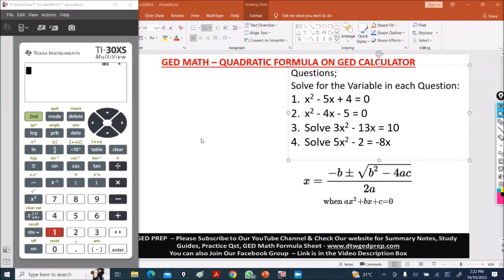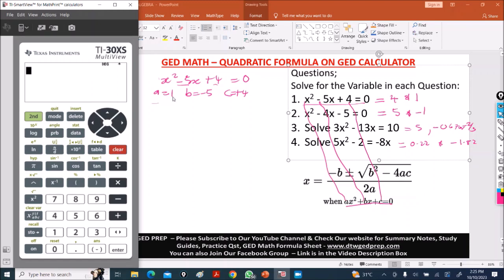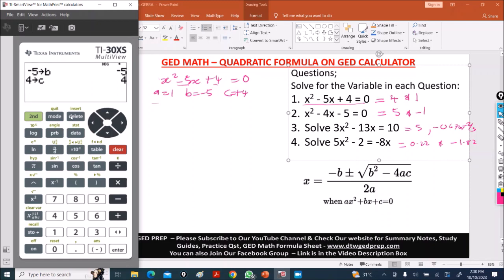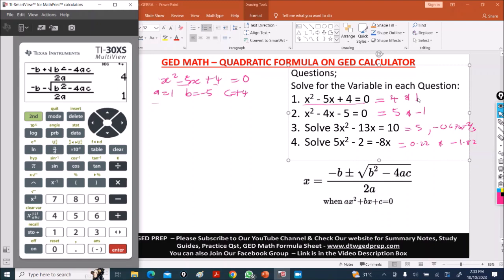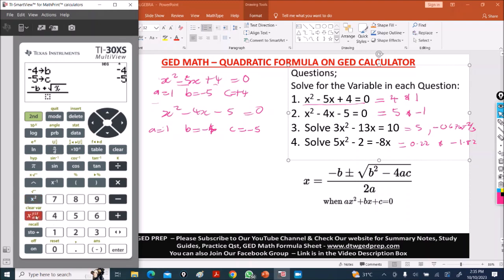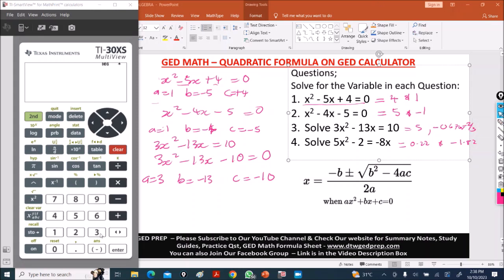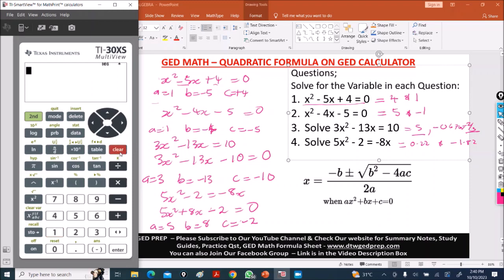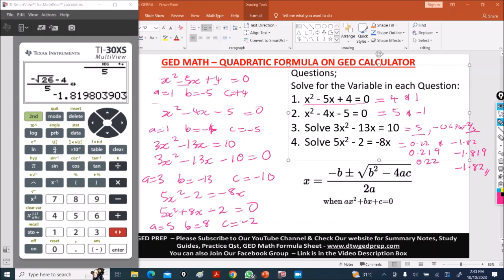Solving Quadratic Formula Using GED Calculator - GED Math